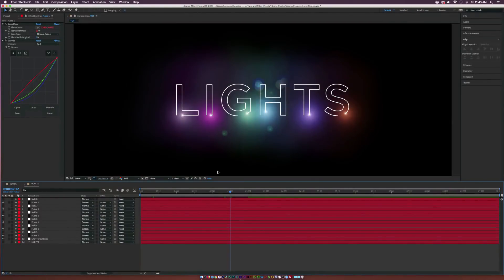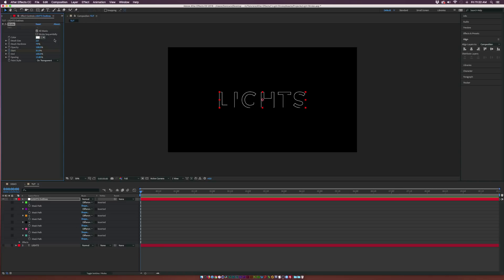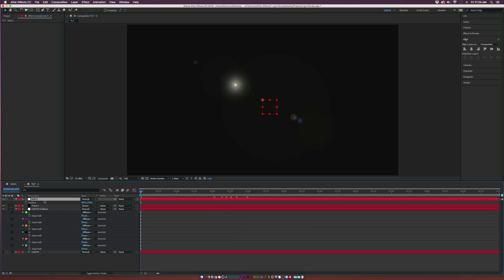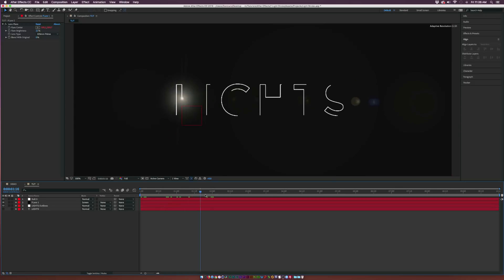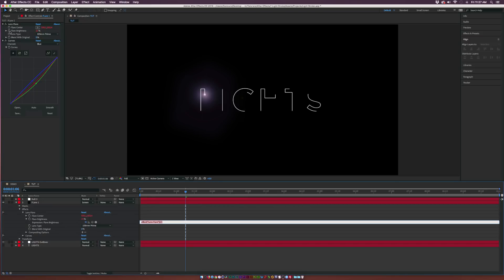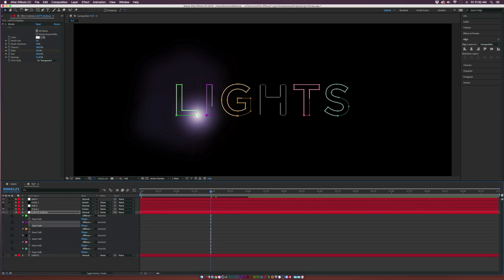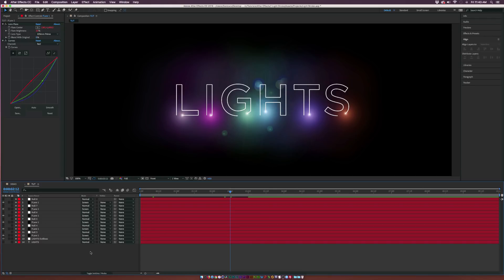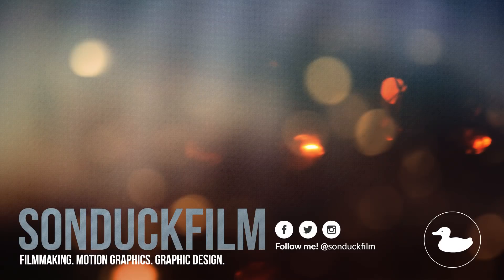After Effects Tutorial: Light Stroke | No Plugins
CREATE a Light Stroke Text Reveal with no PLUGINS in After Effects!